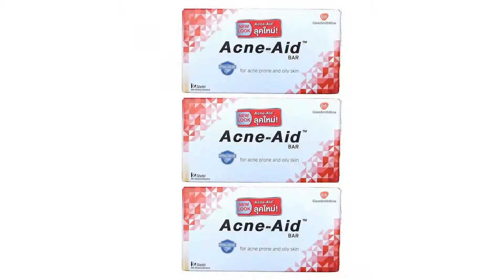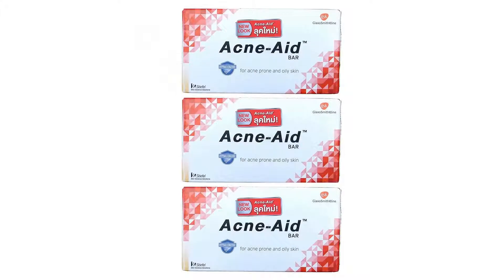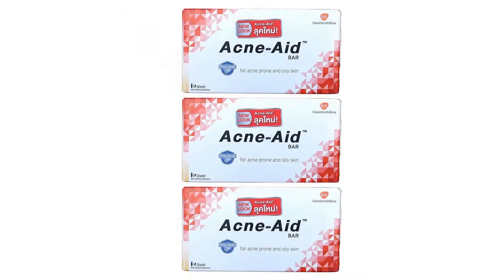3 X 100g. Stiefel Acne Aid Soap Bar Deep Pore Cleansing Pimple Oily Skin Face Aid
ACNE-AIDTM BAR IS A BALANCED BLEND OF GENTLE DEGREASING AGENT AND AN EFFECTIVE CLEANSER THAT HELPS CLEANSE THE SKIN GENTLY AND THOROUGHLY. DUE TO ITS HIGHLY EFFECTIVE CLEANSING POWER, ACNE-AIDTM BAR IS VERY USEFUL IN PIMPLE-PRONE AND OILY SKIN CONDITIONS. ACNE-AIDTM BAR CONTAINS NO PERFUME, COLOURING OR ABRASIVES; IT MAY BE USED SAFELY WITH OTHER MEDICATIONS.